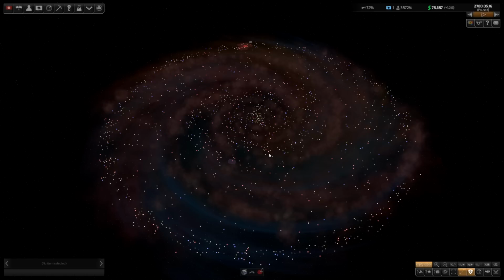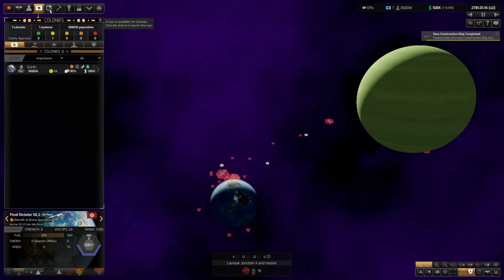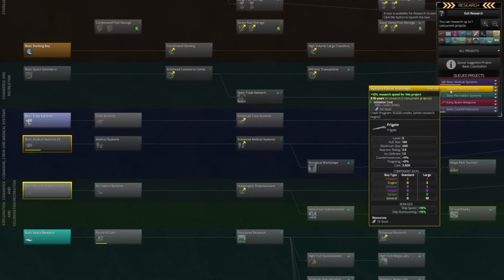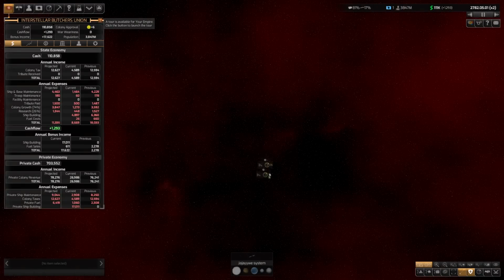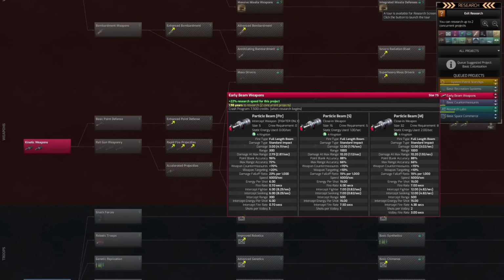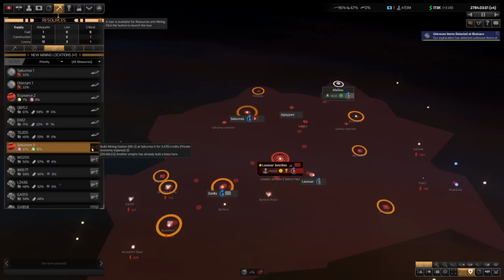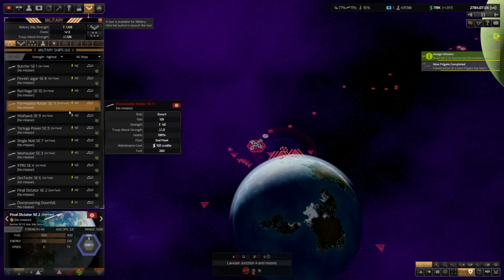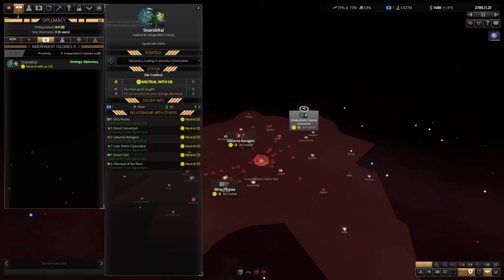Distant Worlds 2 – Space Monsters | First Look | Human Campaign | Part 6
Distant Worlds Returns! Distant Worlds, the critically acclaimed 4X space strategy game is back with a brand new 64-bit engine, 3D graphics and a polished interface to begin an epic new Distant Worlds series with Distant Worlds 2.

Distant Worlds 2 is a vast, pausable real-time 4X space strategy game. Experience the full depth and detail of turn-based strategy, but with the simplicity and ease of real-time, and on the scale of a massively-multiplayer online game. The Universe is Yours!

Huge Galaxies with up to 2,000 star systems and tens of thousands of planets, moons and asteroids are yours to explore and exploit, whether peacefully through mining and diplomacy or by conquest! The complex process of generating a galaxy ensures that every new game will be different and the many galaxy setup options ensure incredible replayability as well as the ability to have your game be just the way you like it.
Galaxies are so deep, fun and immersive that you won’t want to finish the game. Choose from seven playable base game factions which cover a wide variety of playstyles. Build, expand and improve your empire while playing through the storylines, with victory conditions or in an open-ended sandbox mode. Each galaxy is packed with life and activity. Encounter other empires, independent alien colonies, traders, pirates and space monsters. Explore star systems, asteroid fields, galactic storms and black holes. Discover evidence of civilizations long since past, uncovering secrets about the galaxy's troubled history...
Intelligent automation allows you to tailor the game to your preferred playstyle and scale. Decide how much you want to control and which gameplay areas suit you best. You can limit your focus to just one ship or expand it all the way up to everything in a vast galactic empire. Let your advisors and the intelligent automation handle the rest!
A Built-in Game Editor allows you to fine-tune your own galaxy, adding or removing star systems, planets, asteroids, ships, star bases, space monsters or anything else. Modify the attributes of any empire in your game for the ultimate custom experience.

Extensive In-Game Help is included. Exhaustive, built-in, context-sensitive help is always only a single key-press away. Press F1 at any time for a detailed explanation of the current game screen, your currently selected item, and so on, or just browse the complete “Galactopedia”
Tutorials are included to quickly familiarize you with all of the game elements and tools.

Best of all, these all combine to let you play the game your way: enjoy a quick, intense game in a crowded sector of space or take your time in an epic game spread across a vast galaxy!